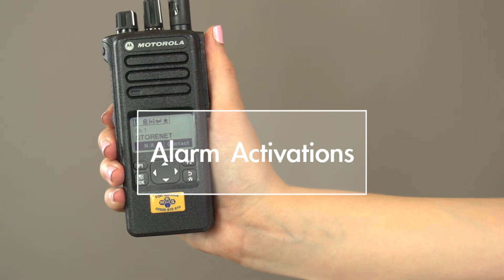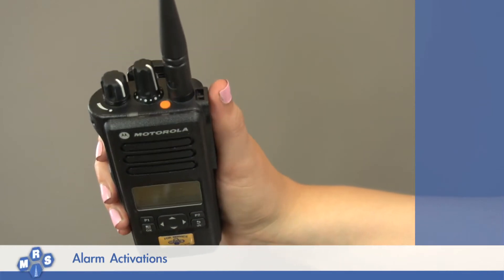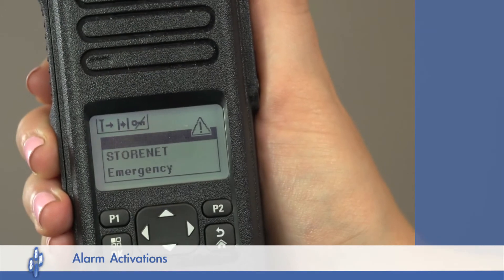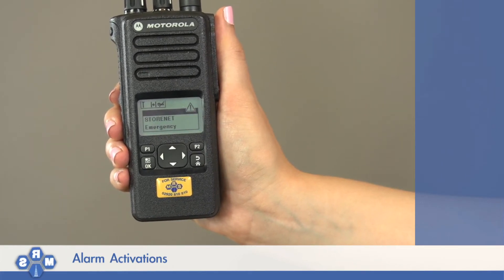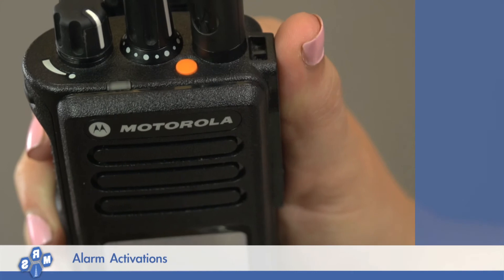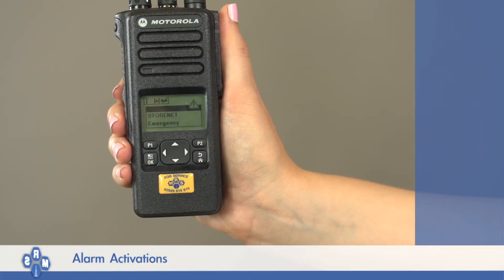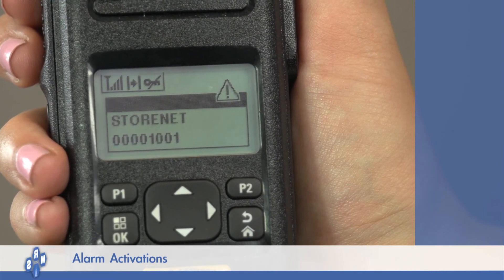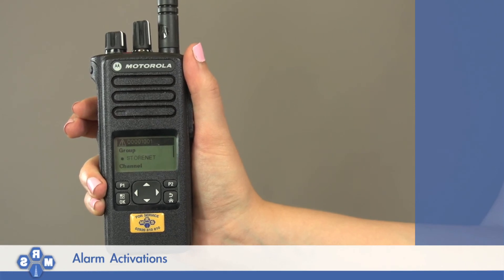Motorola Mototrbo DP4600 Portable Radio - Alarm Activation Training Video